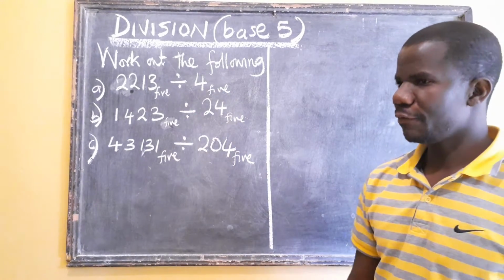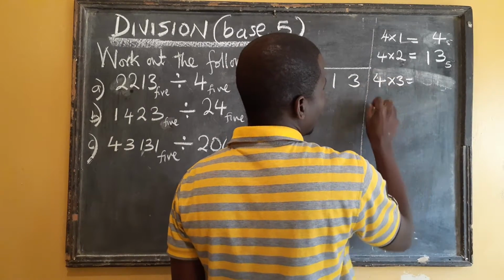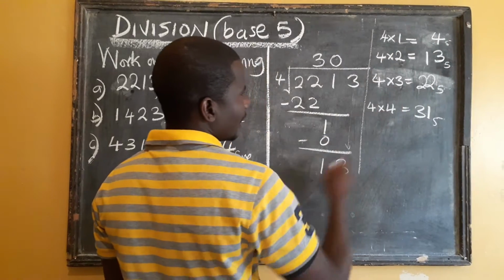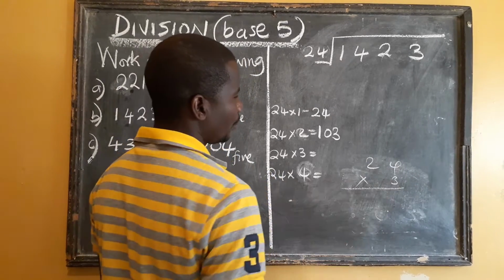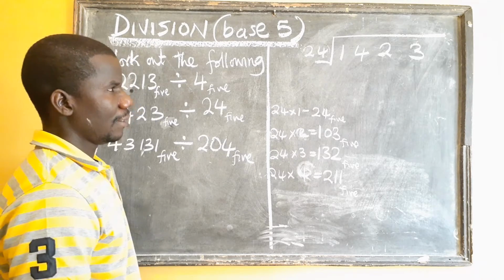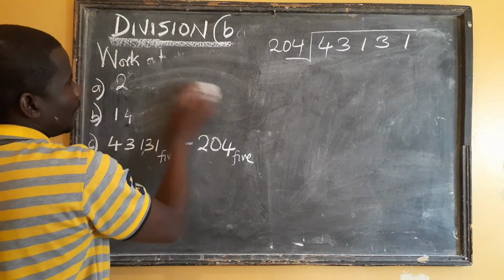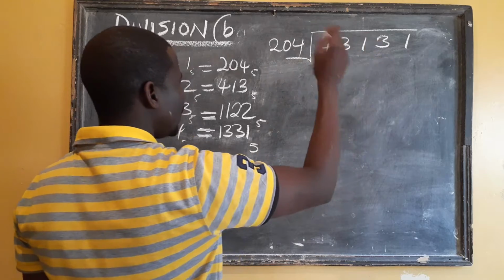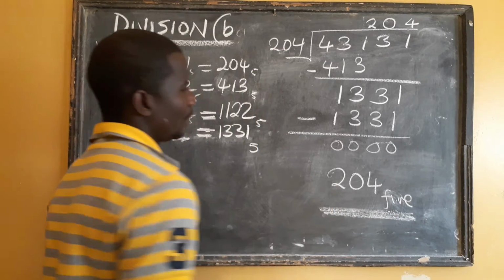Lesson 4 of 6: Number bases; division of numbers in base 5..grade 8